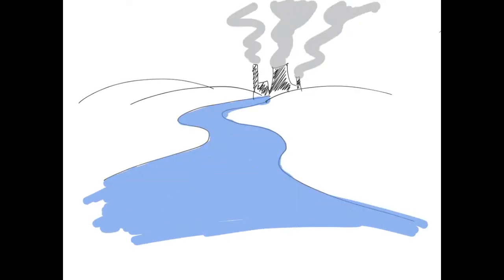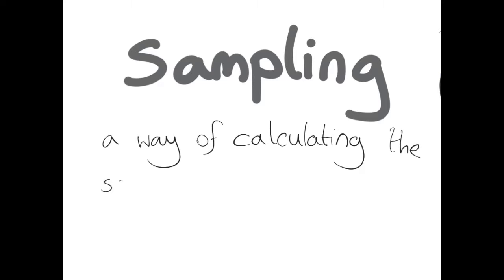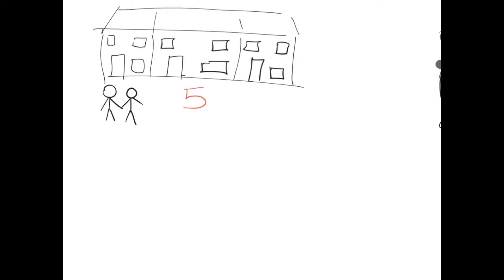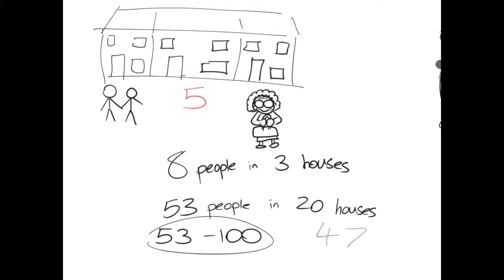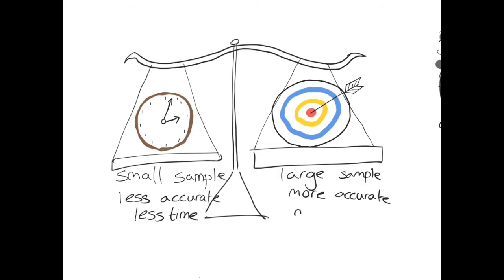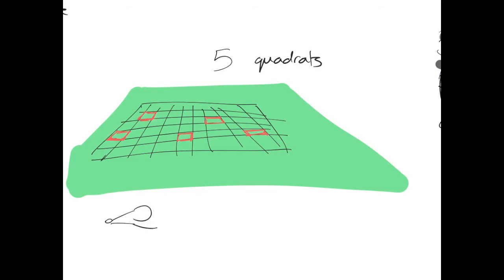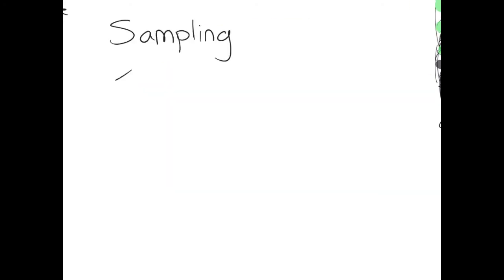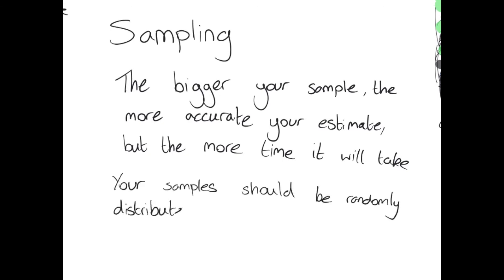Biological Sampling Technique - Quadrats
Educational video aimed at KS4 covering the limitations of sampling and quadrant usage